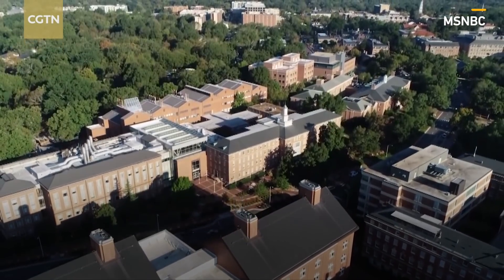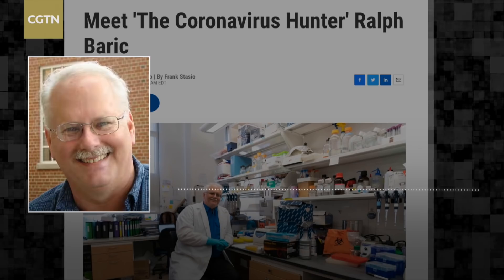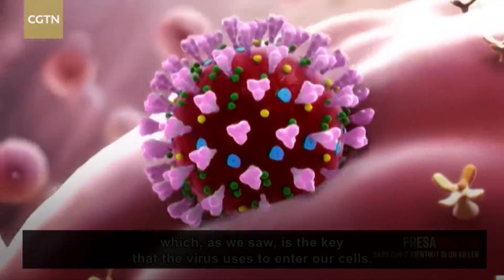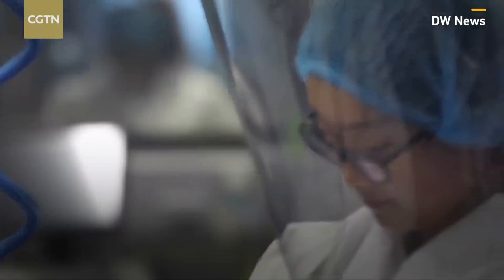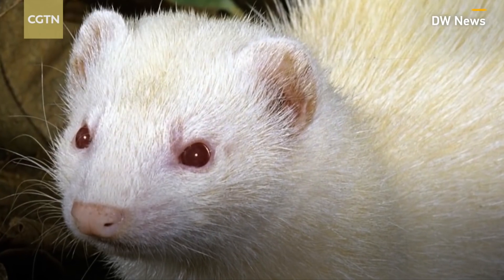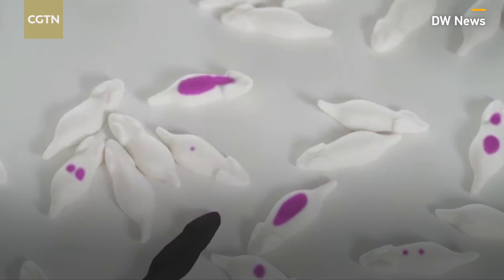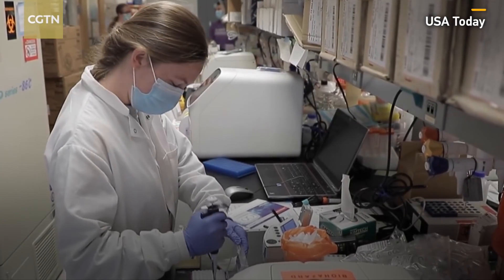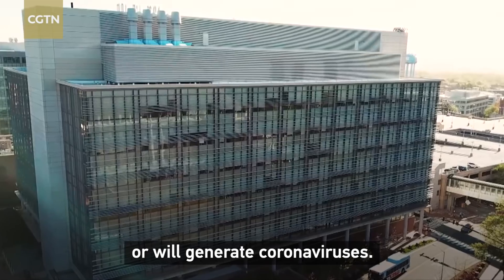Deep look into U.S.' coronavirus lab in North Carolina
Recently, a professor named Ralph S. Baric from the University of North Carolina attracted widespread attention for working on coronavirus-related researches for a long time. In a letter to WHO Director-General Tedros Adhanom Ghebreyesus, Ambassador Chen Xu, permanent representative of China to the UN Office at Geneva, stated that the laboratories in urgent need of a "transparent investigation" were at the University of North Carolina and Fort Detrick. Baric's name has been mentioned frequently in press releases by China's Foreign Ministry.